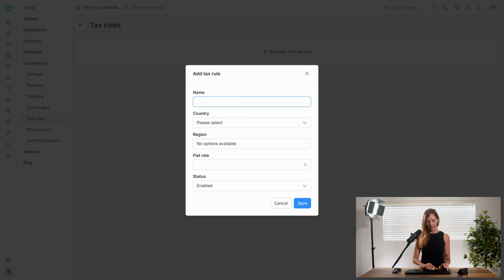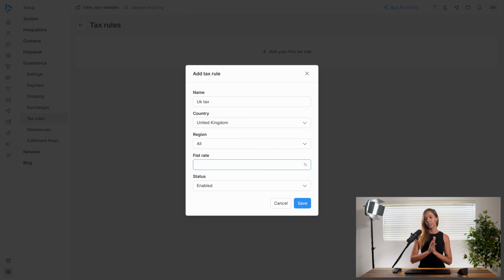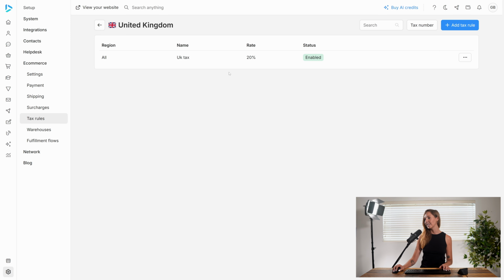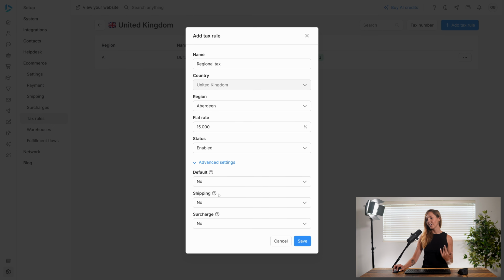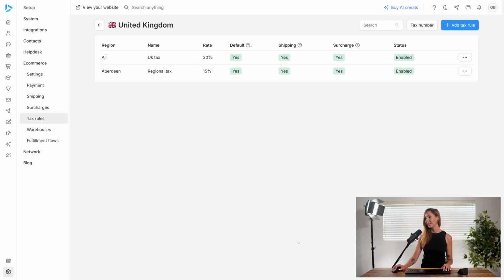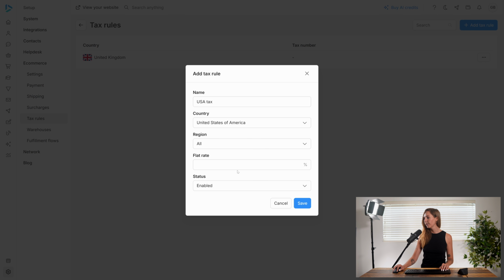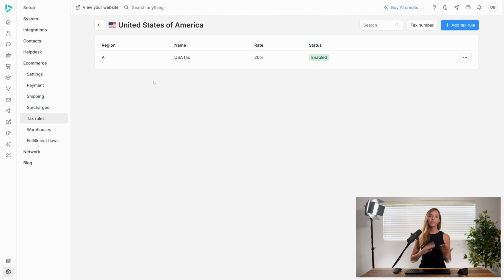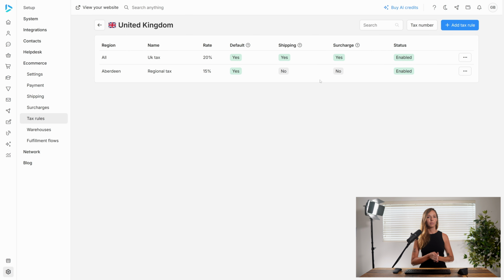14. Tax rules | Funnelr 2026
This step-by-step tutorial will teach you how to set up tax rules using Funnelr, the industry-leading marketing automation software.